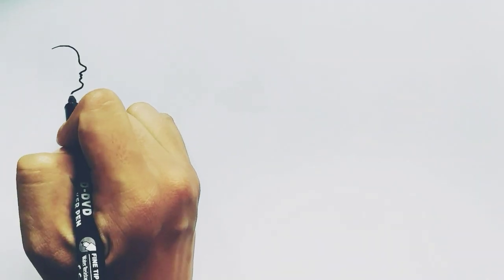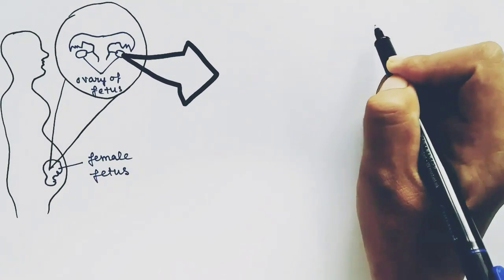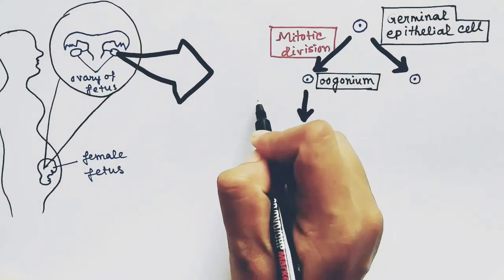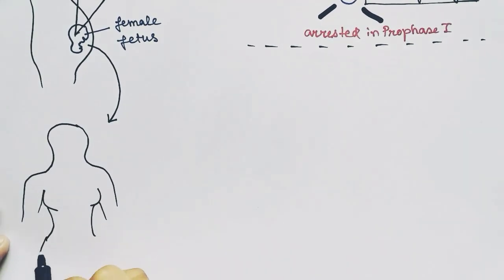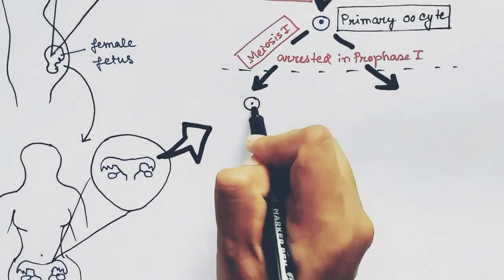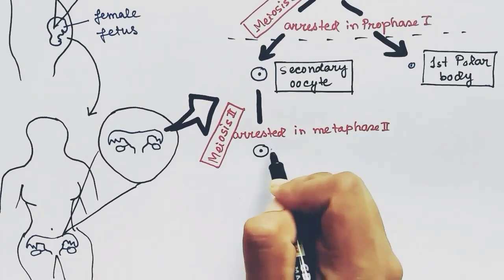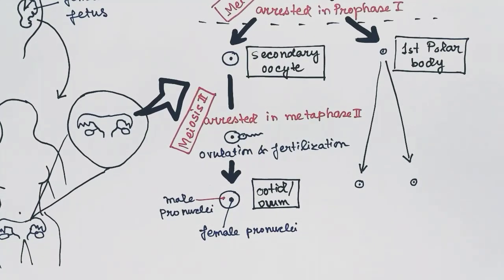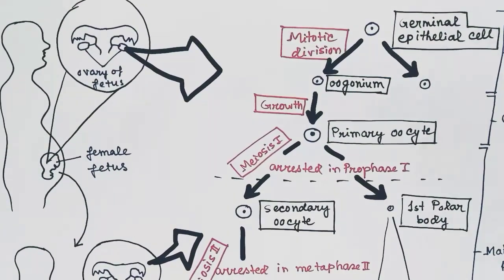Oogenesis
The equipments that I use to make these videos:

1. Mobile holder

3. The paper I use

4. Table where I clip the mobile holder and write on the paper :

5. Mike

6. Light

7. Mobile

8. Laptop